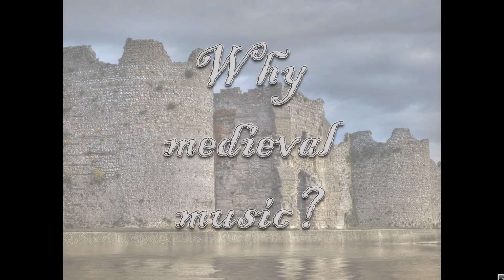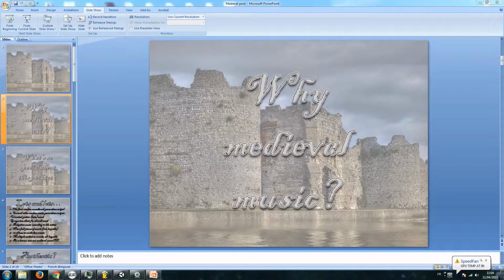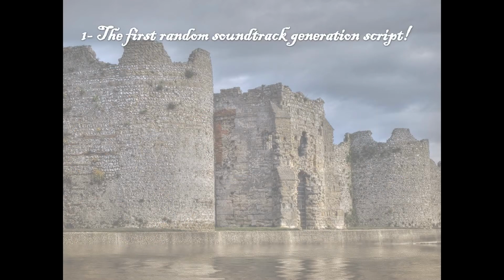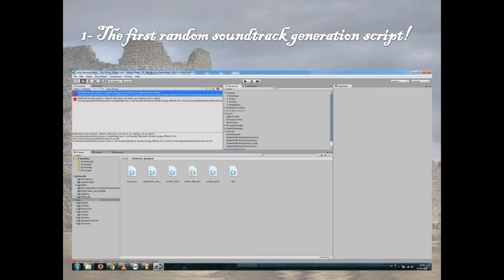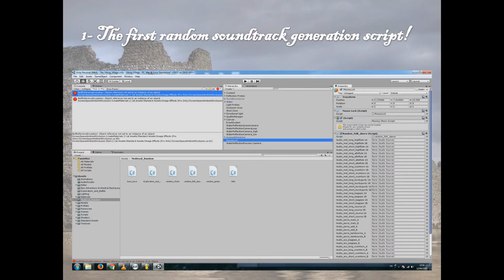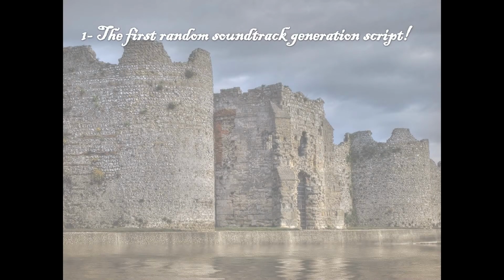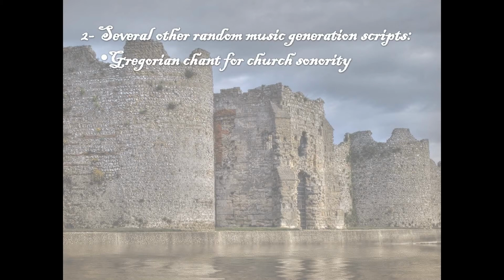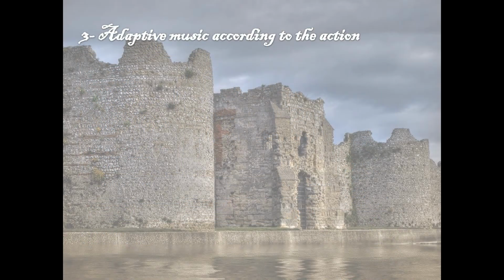Presentation of the Authentic Early Medieval Ages Audio Pack for Unity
This is a presentation of an audio sample pack available on the Unity Asset Store.

The Authentic Early Medieval Ages Audio Pack (FULL VERSION)